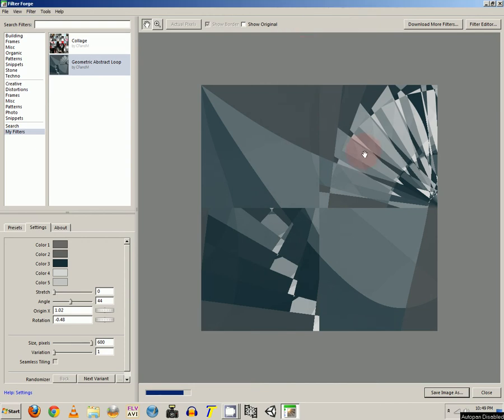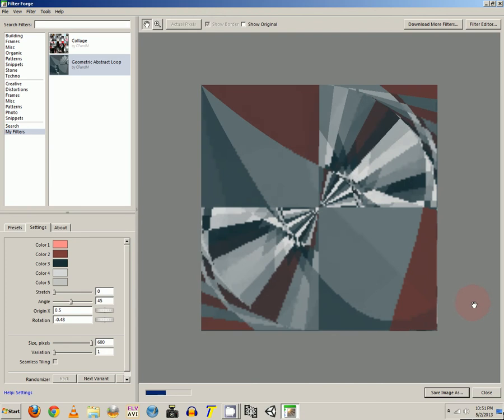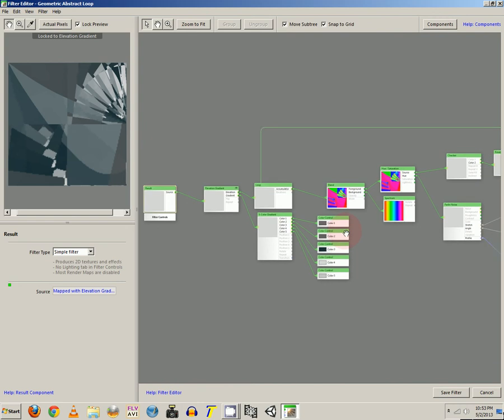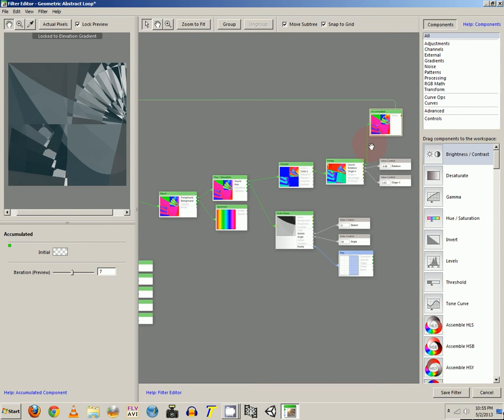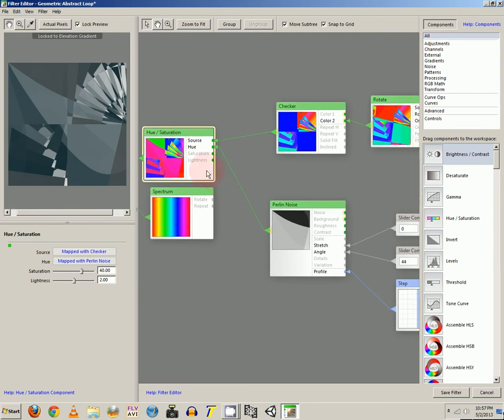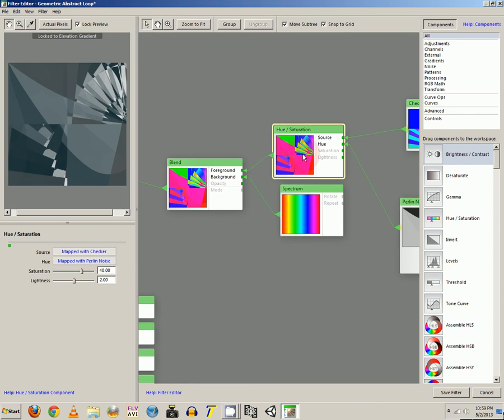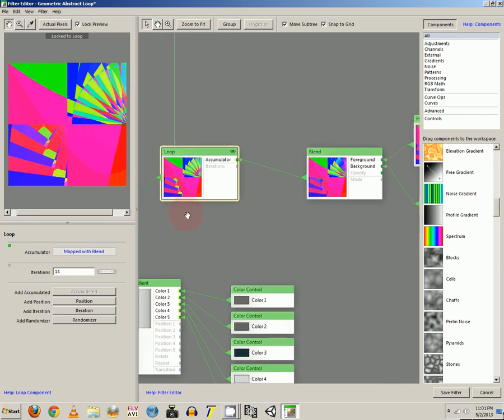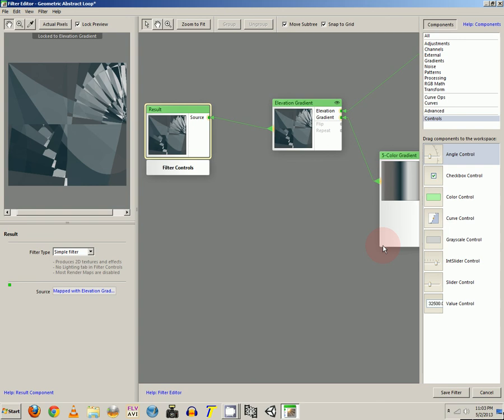Geometric Abstract Creation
In this video I show you how to create an interesting abstract filter in Filter Forge...You can find some of my filters here..